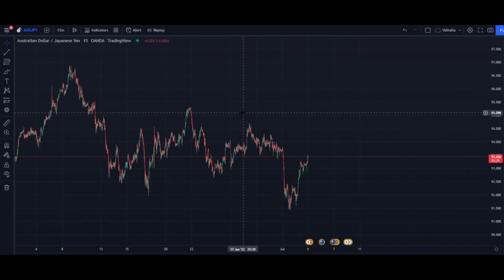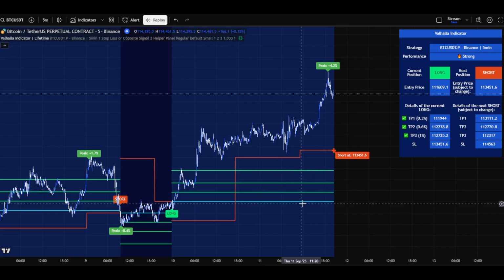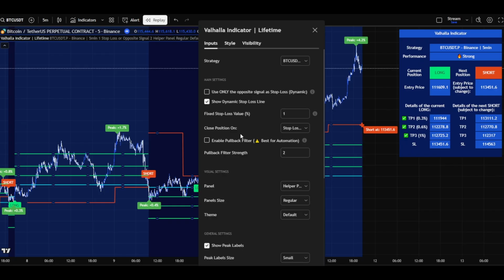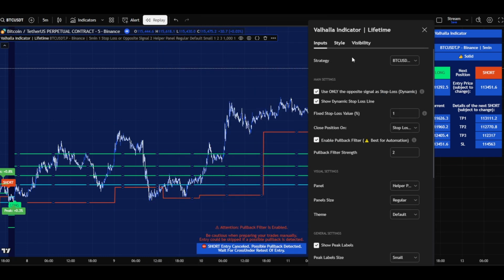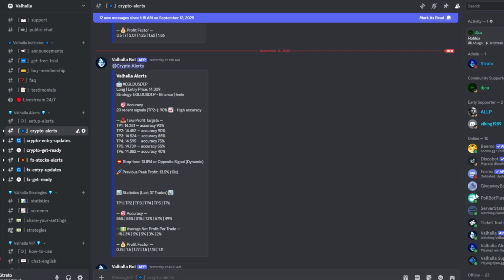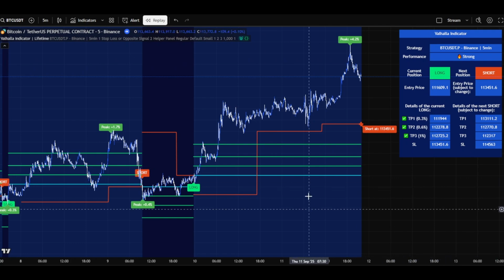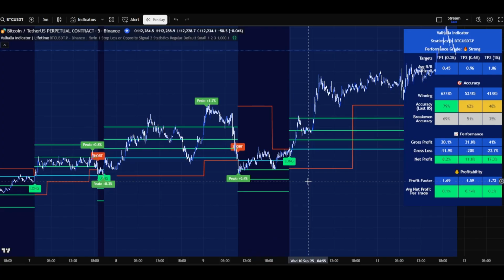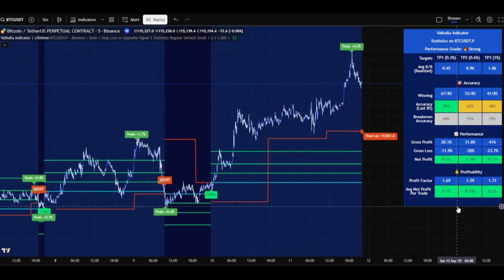Setup & How To Use - Valhalla Indicator [2025 V3 Update]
🚨 Tired of chasing signals that arrive AFTER the move is over?

📈 Most indicators tell you what already happened... but what if you could see EXACTLY where price will break out BEFORE it happens?

🎯 Valhalla Indicator predicts MASSIVE breakouts with 87.5% accuracy - showing you the exact entry price, take profit, and stop loss levels ahead of time.

✅ No more waiting for "candle close confirmation"
✅ No more missing moves while you analyze charts
✅ No more repainting signals that cost you money
✅ Works on TradingView

💭 IMAGINE THIS: Opening your phone to see profits from trades that executed while you were sleeping... because you knew EXACTLY where price would move beforehand.

💰 LIMITED TIME: Get 7 days of access for just $27 (save $170!)

🔱 Conquer the Market. Without Fear. 🔱

👆 CLICK TO SECURE YOUR SPOT - Only 500 spots available this month!

💰 Stop chasing. Start predicting. Start profiting.